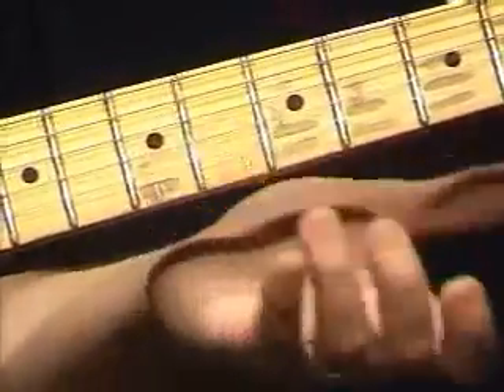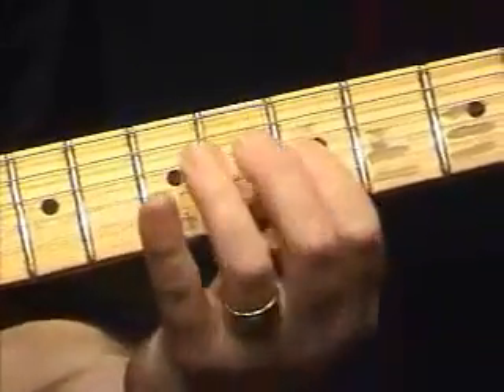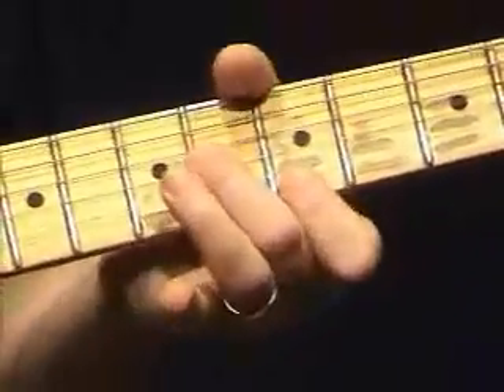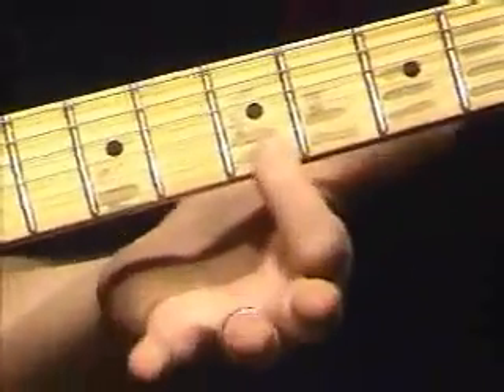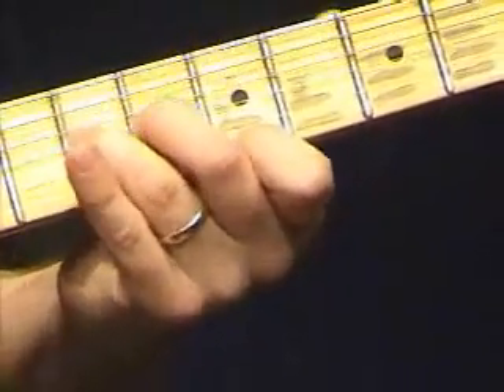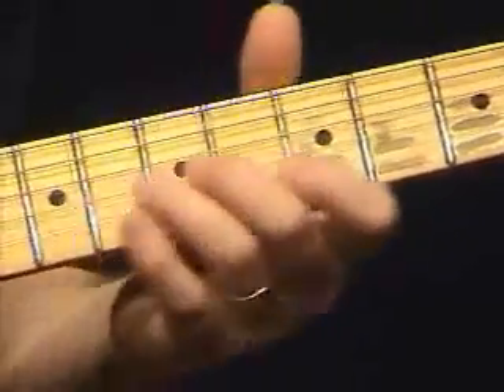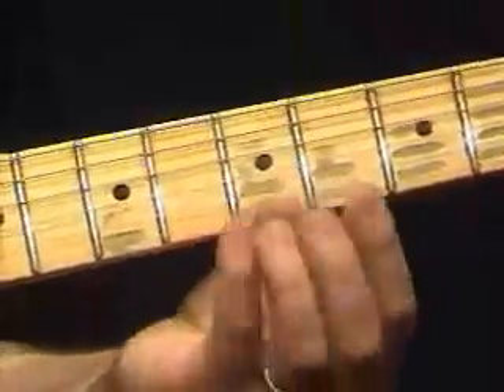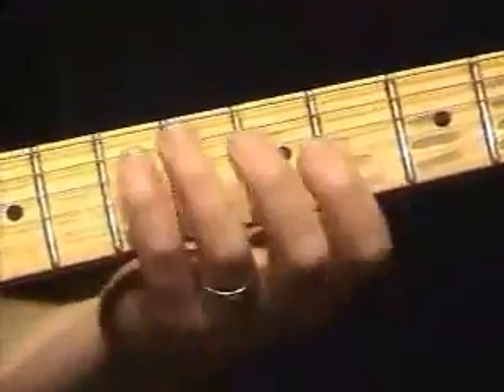EXERCISES: BASIC BENDING VID 12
Bending On non adjacent Strings. Bending wider intervals.